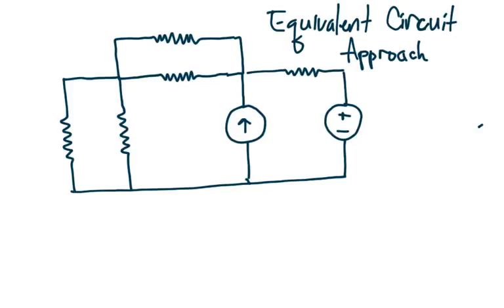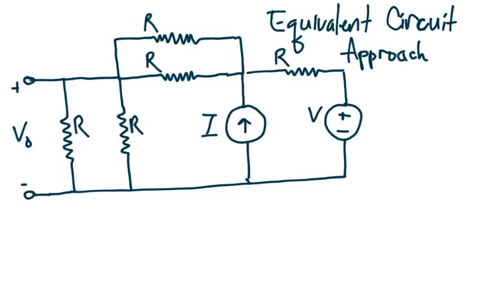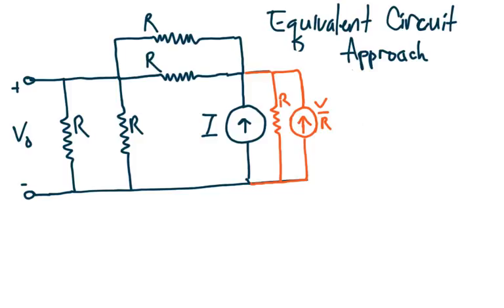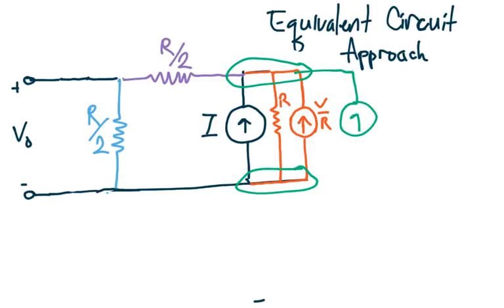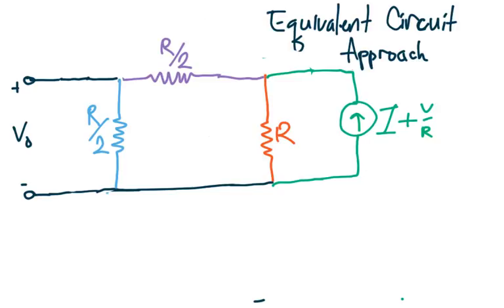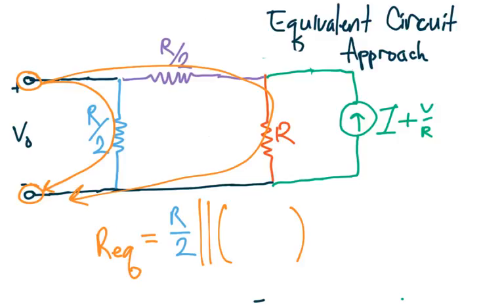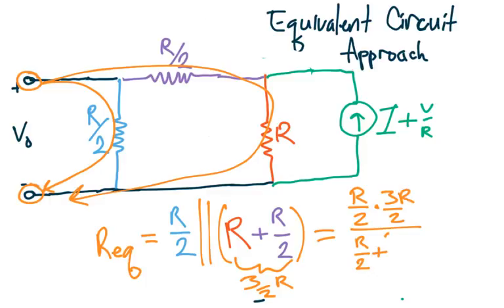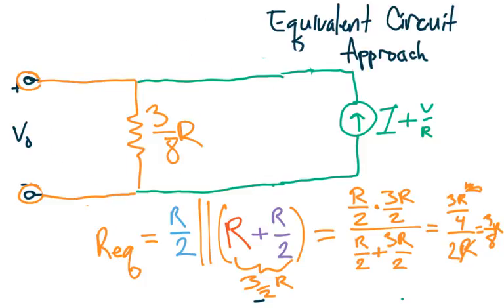Equivalent Circuit Transformations